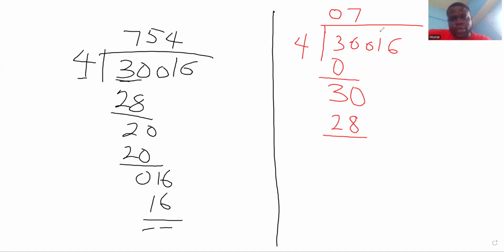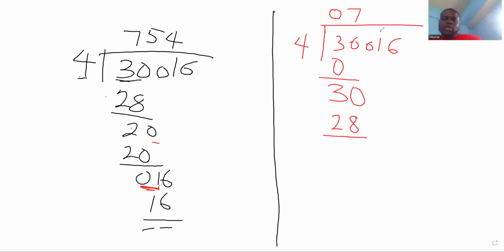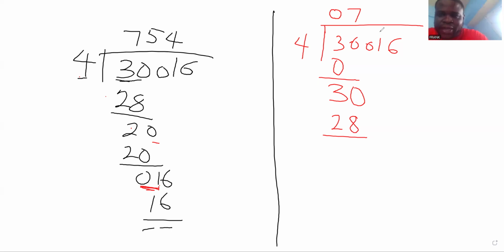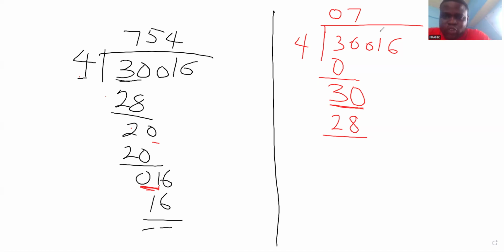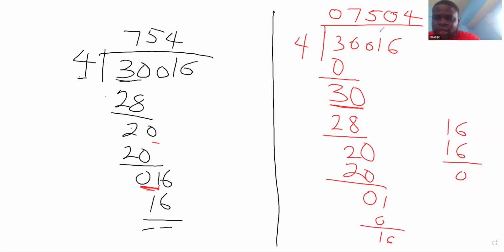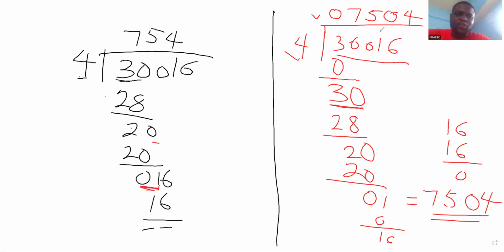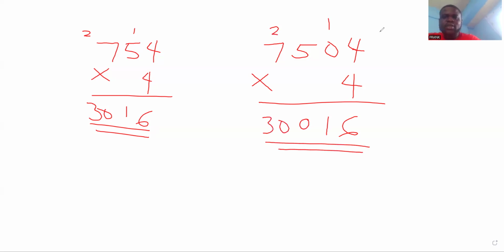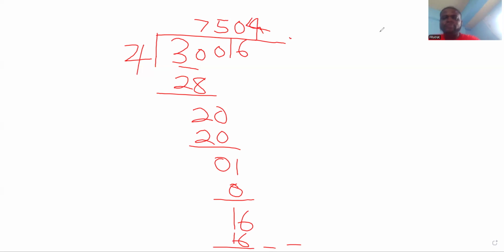CORRECTING MISCONCEPTION ON THE USE OF THE LONG DIVISION METHOD TO DIVIDE A NUMBER BY ANOTHER NUMBER